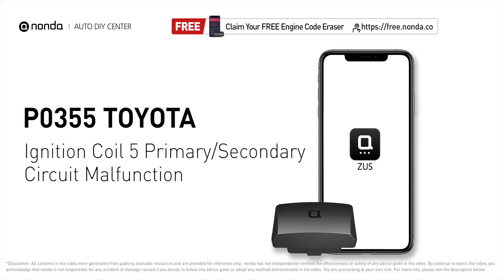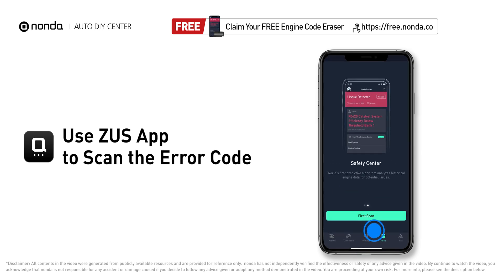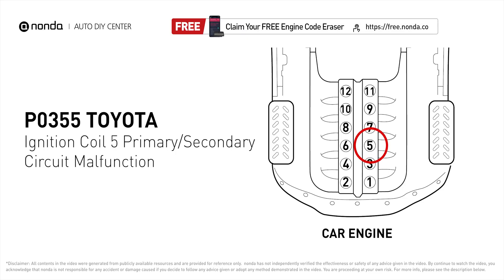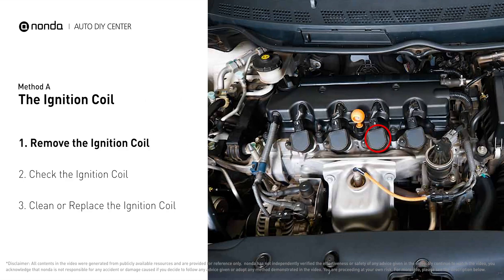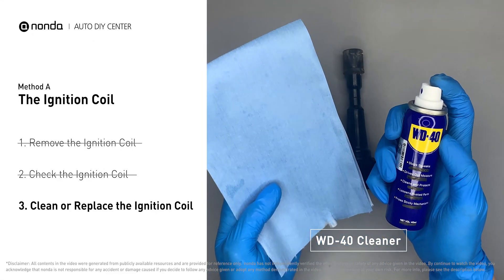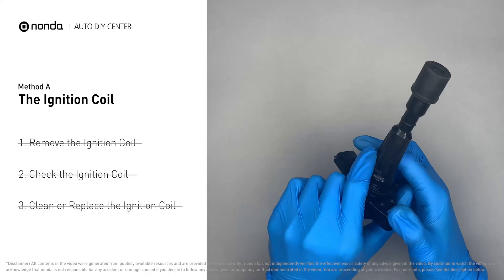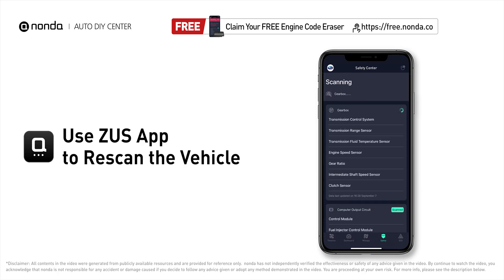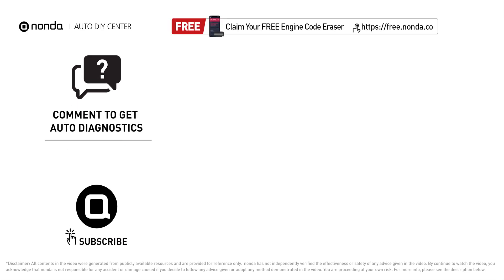How to Fix TOYOTA P0355 Engine Code in 2 Minutes [1 DIY Method / Only $3.97]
Claim your FREE engine code eraser

Engine Code TOYOTA P0355: Ignition Coil 5 Primary/Secondary Circuit Malfunction.

Fix Engine Code TOYOTA P0355 Easy DIY Method A | The Ignition Coil

0:00 What is TOYOTA P0355
0:39 Method A - The Ignition Coil
1:33 Claim a FREE Engine Code Eraser